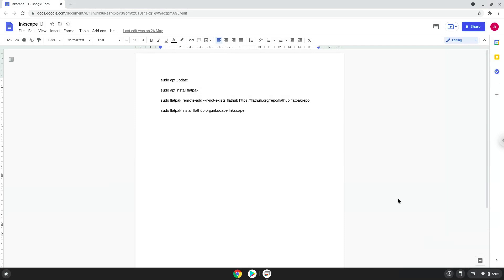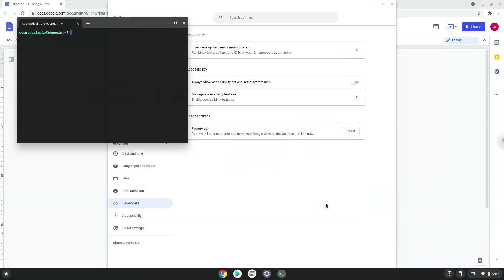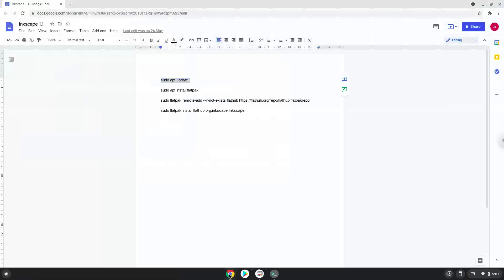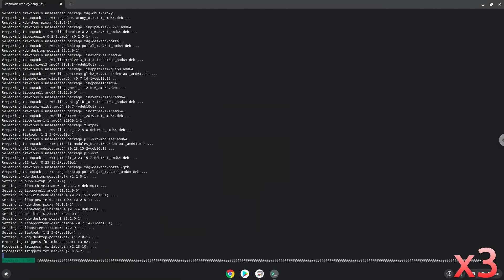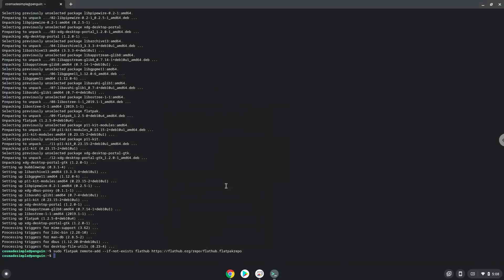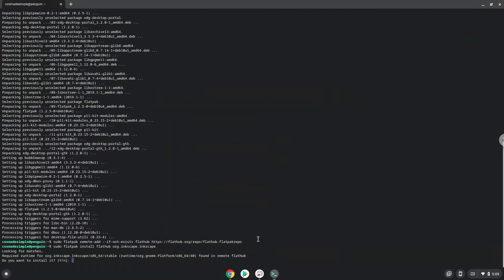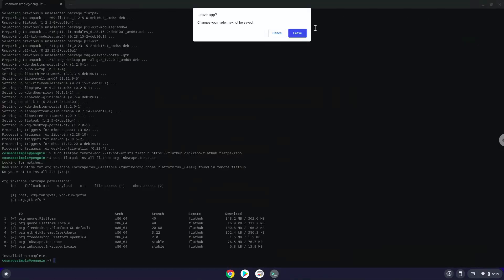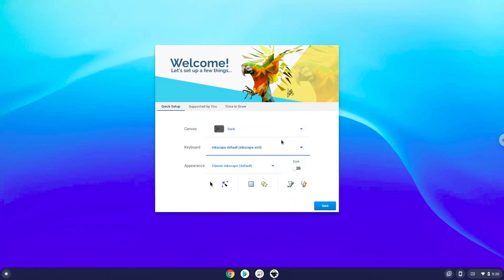How to install Inkscape 1.1 on a Chromebook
In this video, we are looking at how to install Inkscape 1.1 on a Chromebook.